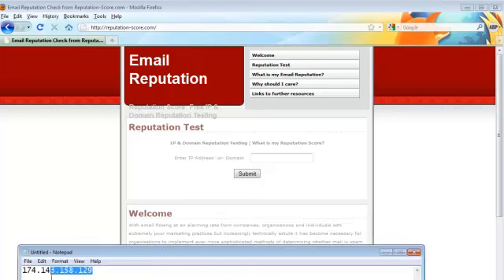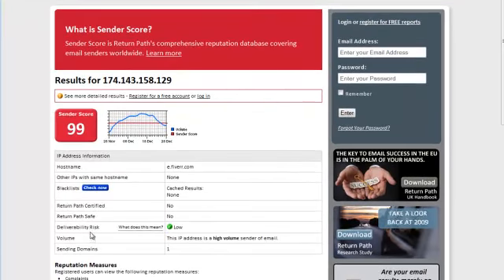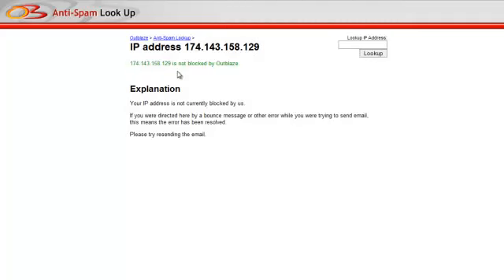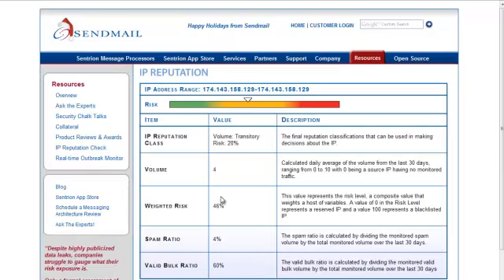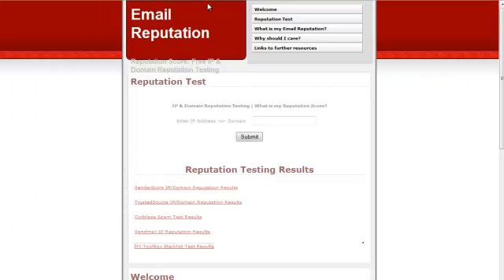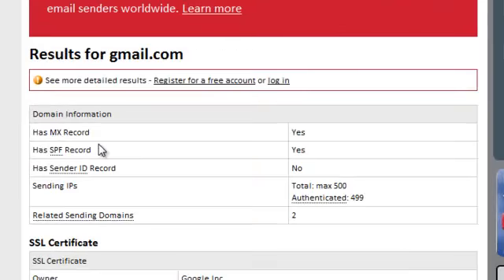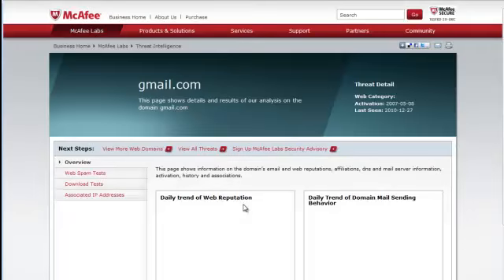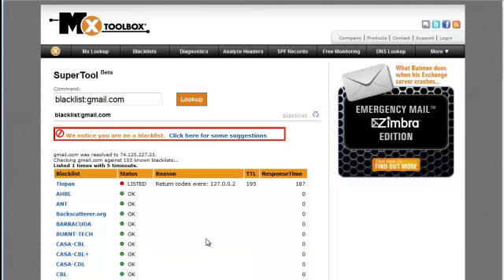Email, IP & Domain Reputation from Reputation-Score.com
A short instruction video on how to find out what your email sender reputation is. Reputation-Score.com is a free tool that enables you quick access to query the major online reputation testing services.